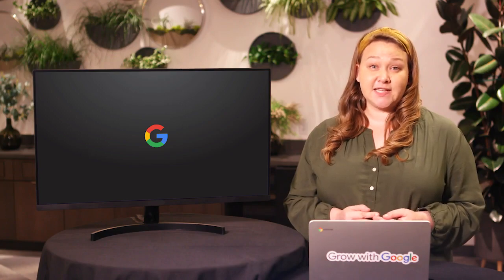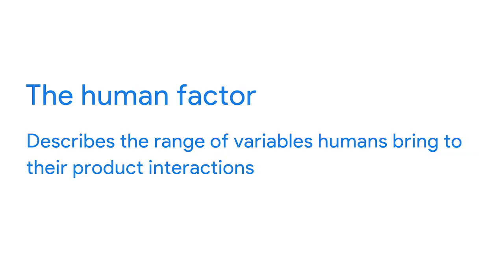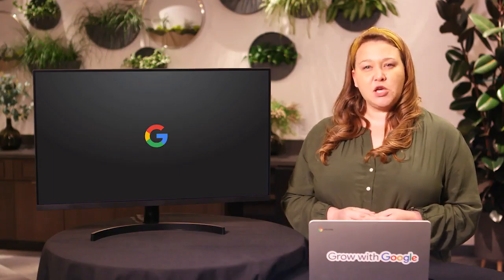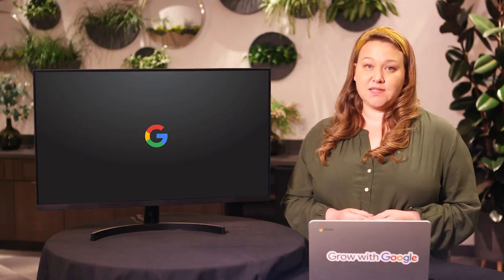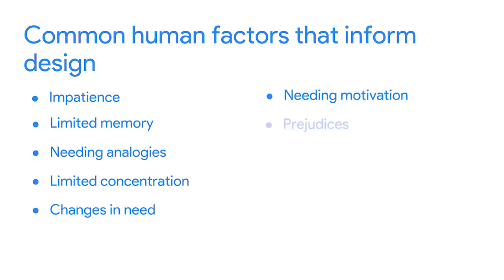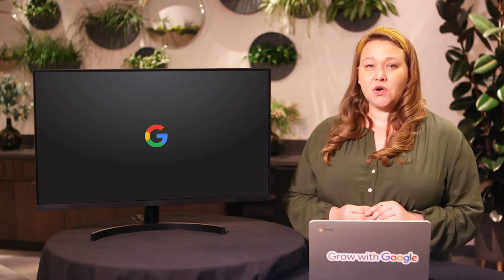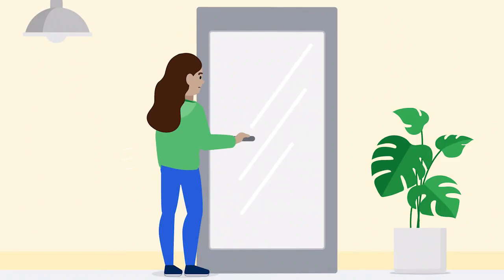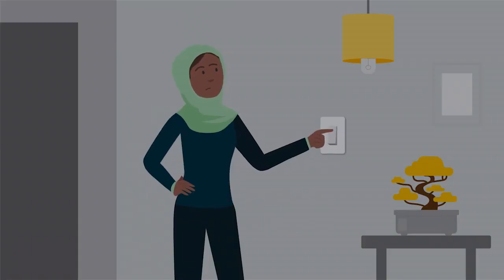Understand human factors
Learning Objectives